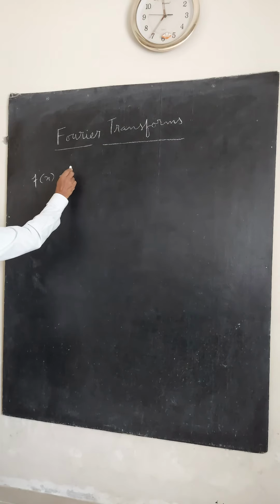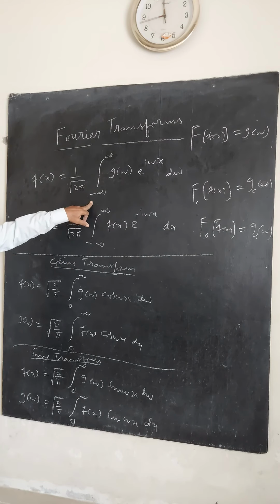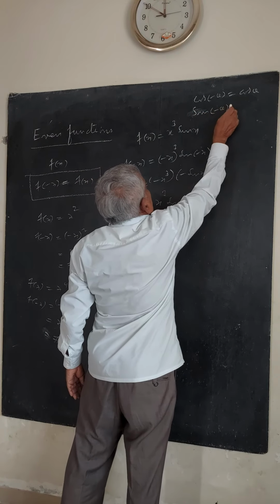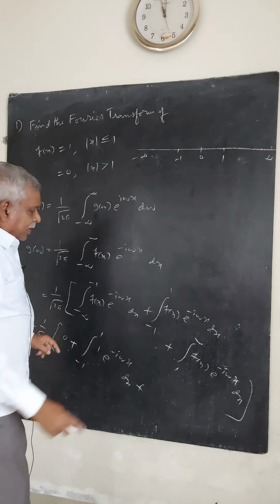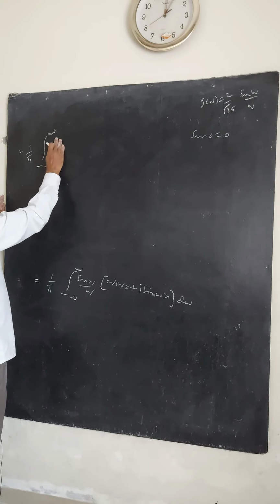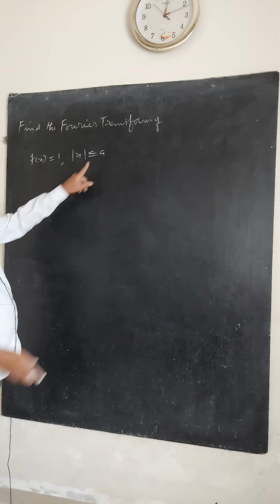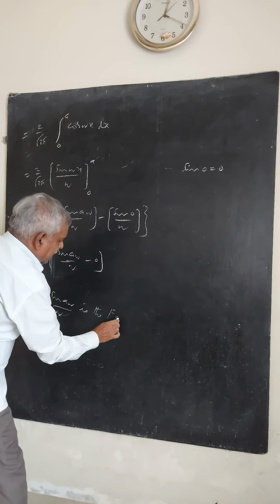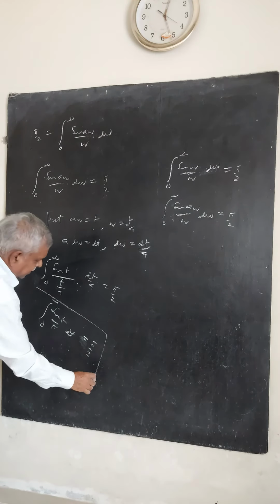Fourier Transforms - Part 01